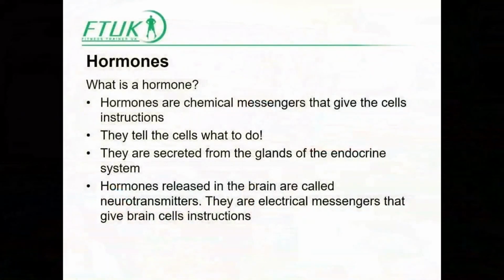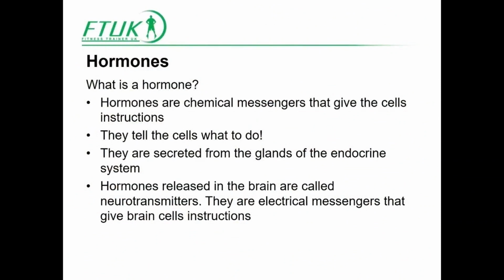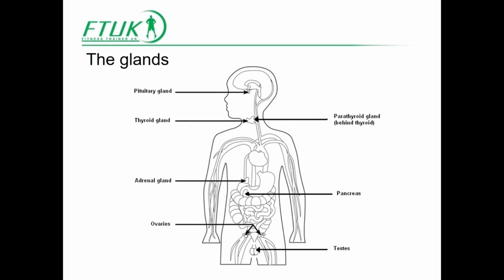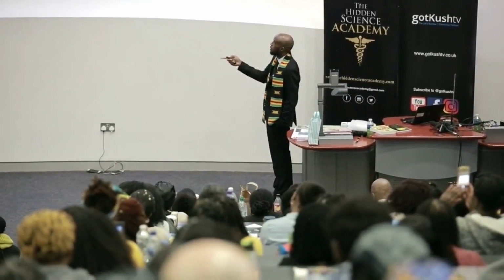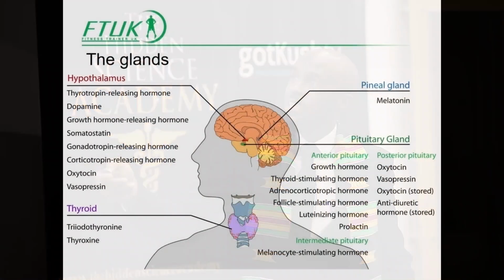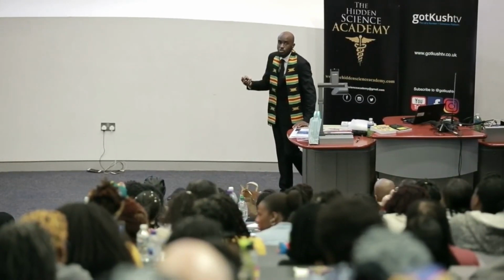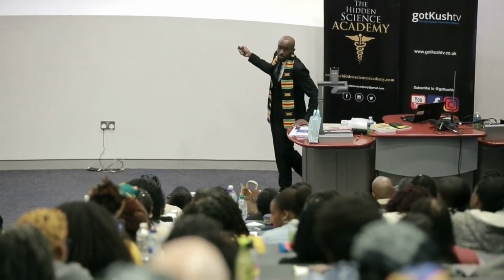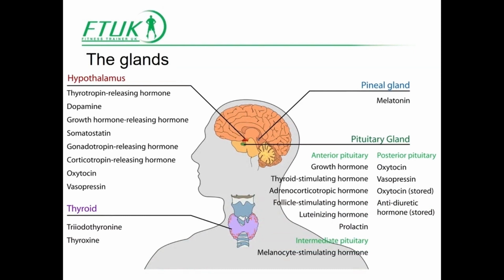Hormones give your cells instructions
What are hormones?
⭕ Hormones are chemical messengers that give your cells INSTRUCTIONS
⭕ They tell your cells what to do!
⭕ They are secreted from the glands of the endocrine system
⭕ Although there are many different types of hormones they can be divided into 2 main classes based on their chemical structure:

1️⃣ Lipid-derived hormones (their chemical names will end in "-ol" (e.g, Cortisol, Estradiol, Estriol, Calcitriol)
2️⃣ Amino Acid derived hormones (their chemical names will end in "-in" (e.g, Melatonin, Serotonin, Insulin, Oxytocin)

Every animal releases hormones that give their cells instructions. In mammals, when they produce milk for their offspring it is filled with hormones. Those hormones are specific instructions for their offspring. Things get a little confusing inside the body when you take hormones from an external source.